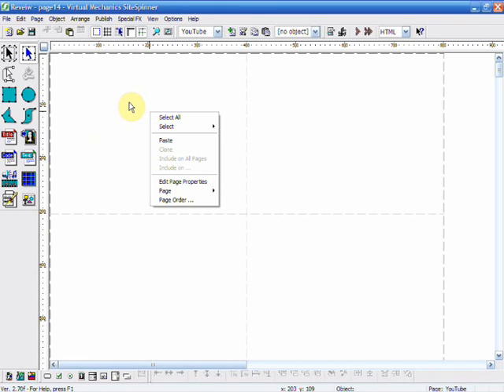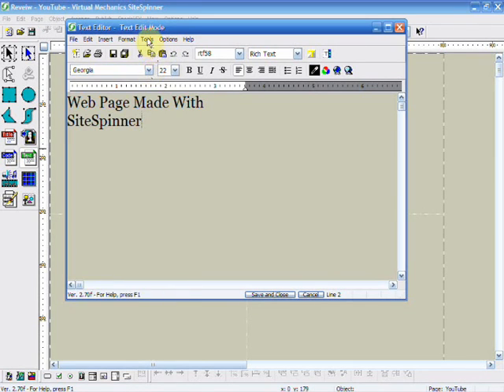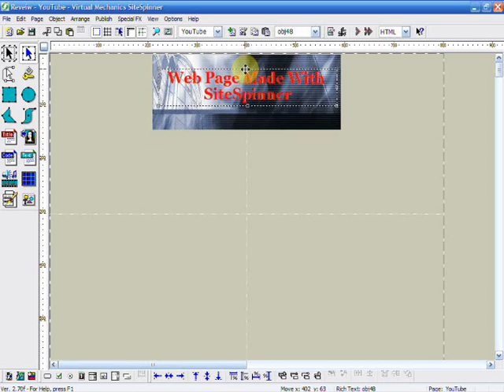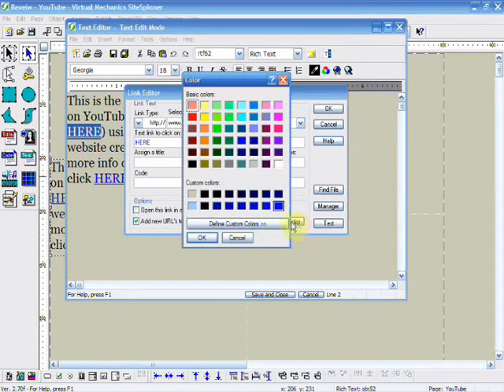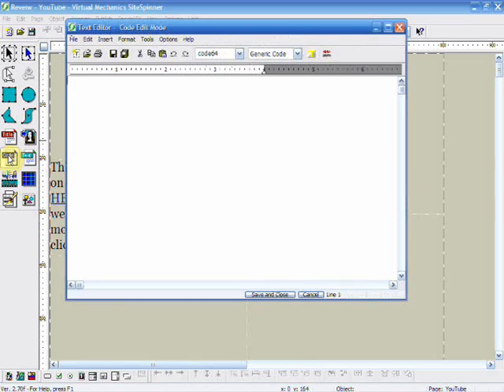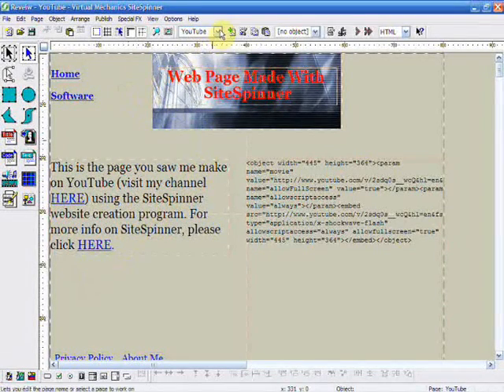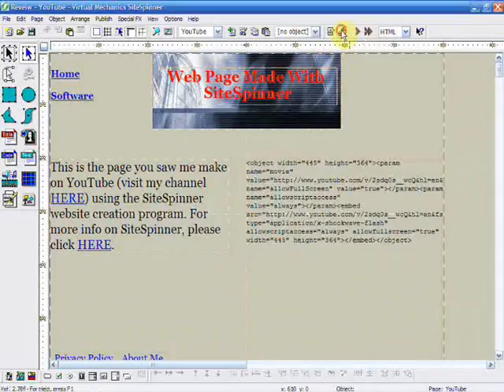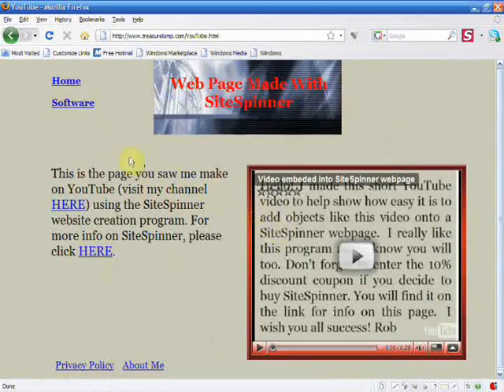SiteSpinner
Making a web page with SiteSpinner. Watch the Video and visit my SiteSpinner